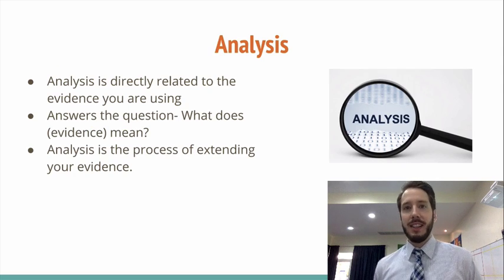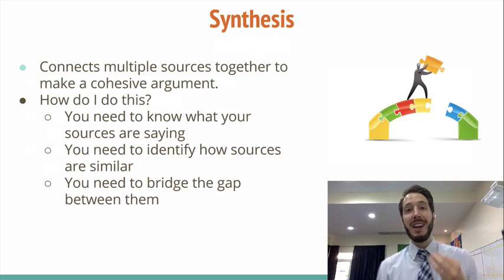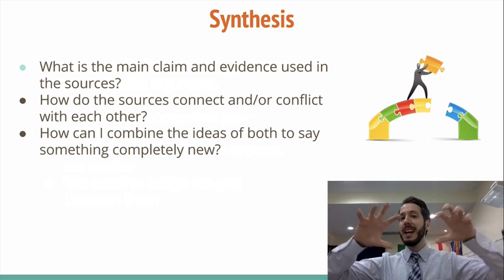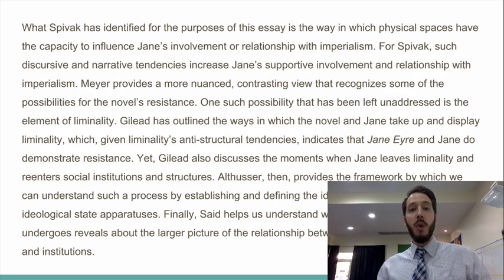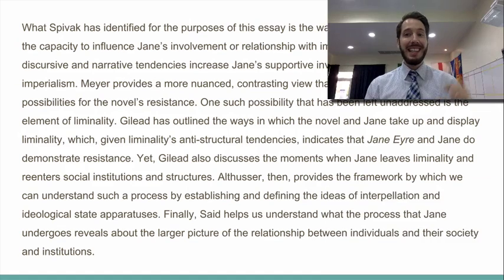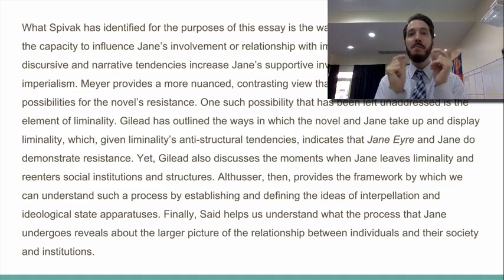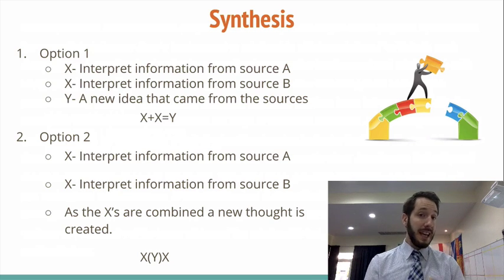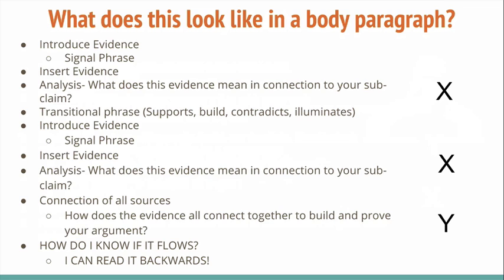Lesson 16- How to Analyze and Synthesize Information